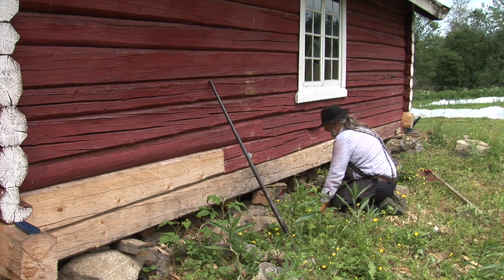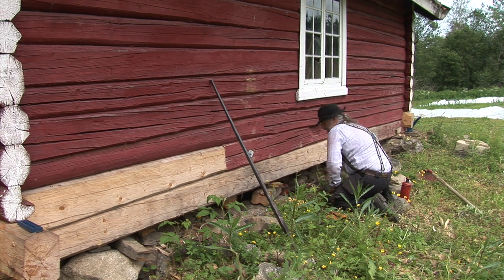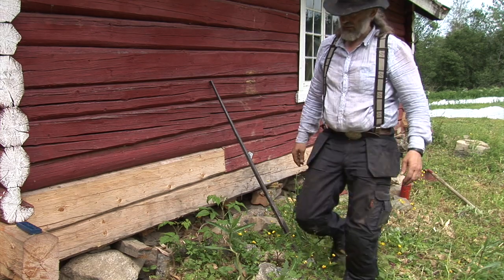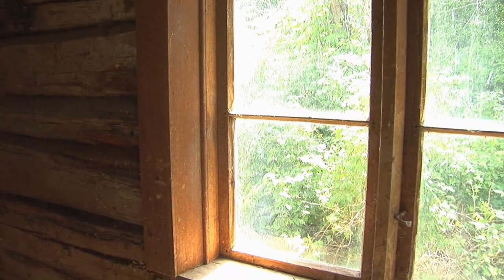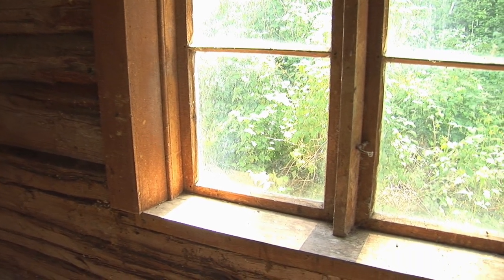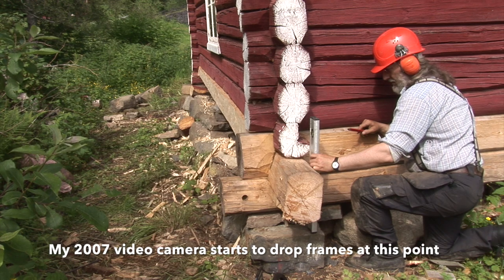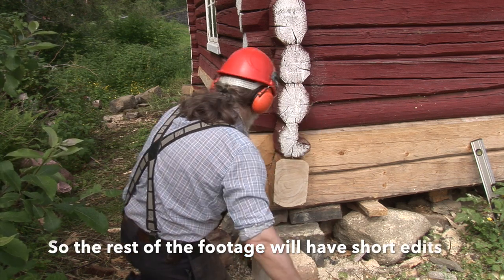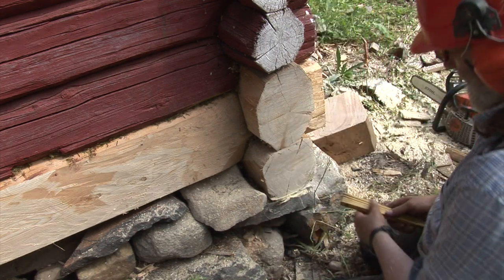🔴 Log House Repair in Norway Part 14/15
This is the Fourteenth part in a series following the repair of a farm out-house, built in the late 19th Century. In this film I clean up the cog-heads
There is a good deal of process repetition in these films, which some viewers may find tedious. I have edited the footage this way not to hide that this kind of work is slow if you want it to achieve a good result, that last for generations to come.

To financially support the making of these films directly, please consider becoming a patron. Follow this link for details;

©Lucas Richard Stephens / Bono 2019